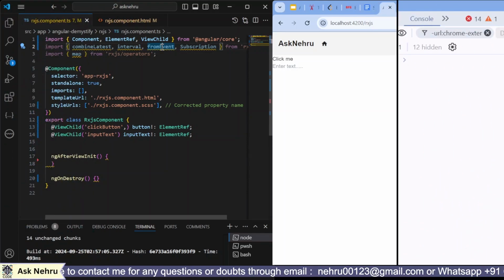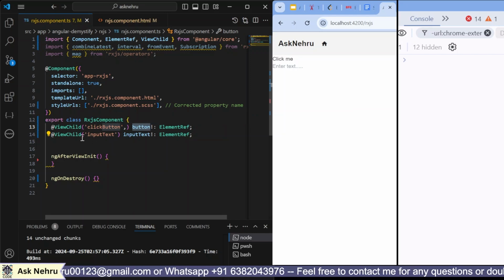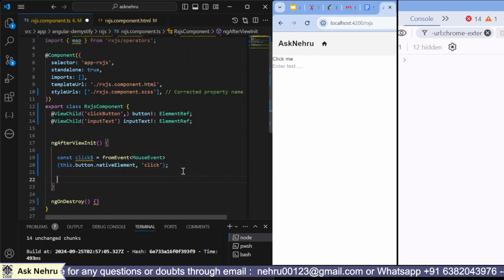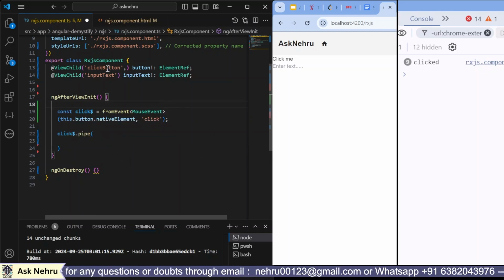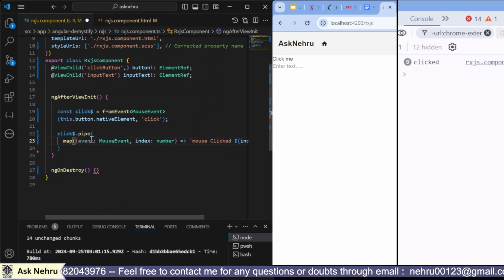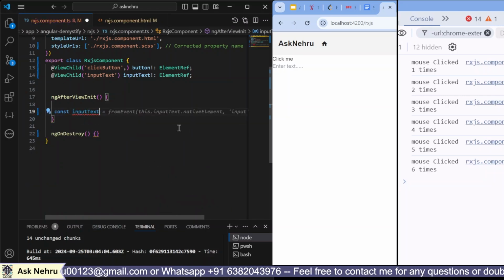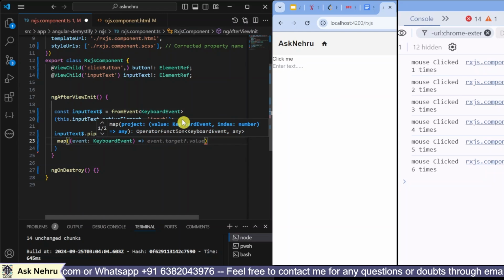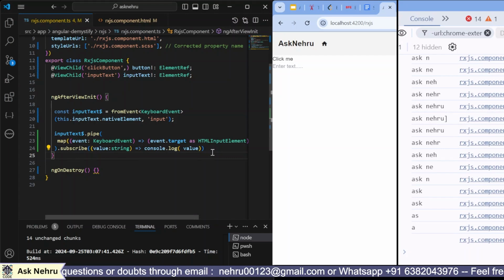RxJS fromEvent Explained: Handle DOM Events with Reactive Programming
Learn how to use the powerful fromEvent operator in RxJS to efficiently handle DOM events with reactive programming! This tutorial will guide you through the basics of creating observables from DOM events, like clicks, key presses, and more. You'll see practical examples of how to integrate fromEvent into your web applications to streamline event handling and improve performance. Whether you're new to RxJS or just looking to sharpen your skills, this video has you covered.

💡 What You’ll Learn:

How the fromEvent operator works in RxJS
Creating observables from DOM events
Practical use cases for fromEvent (click, keypress, etc.)
Writing cleaner and more efficient event handling code